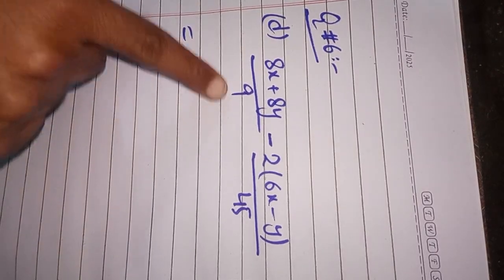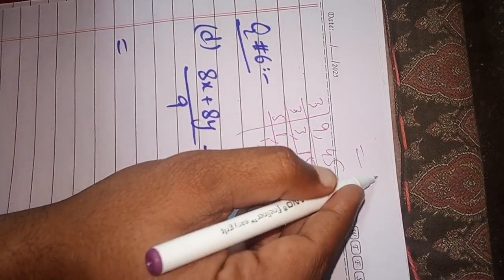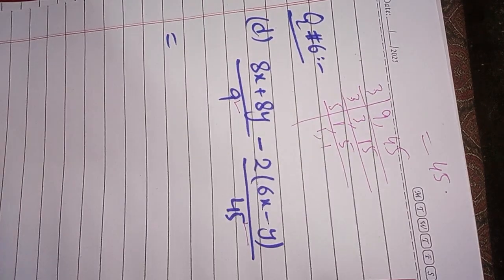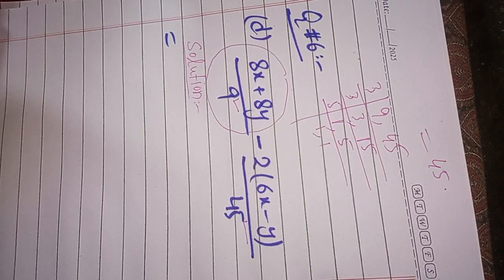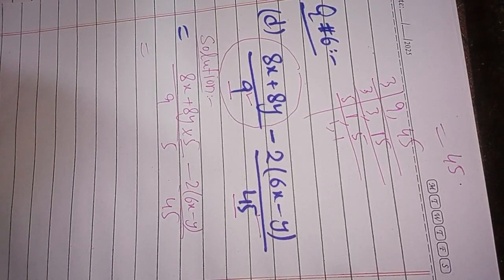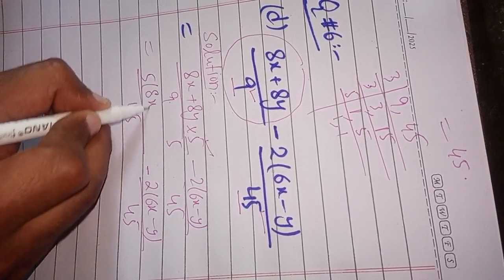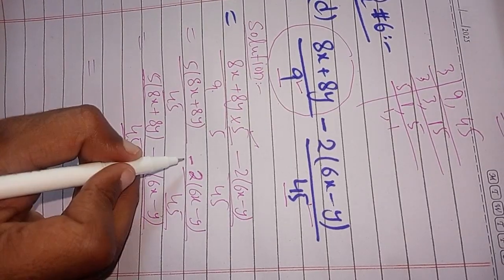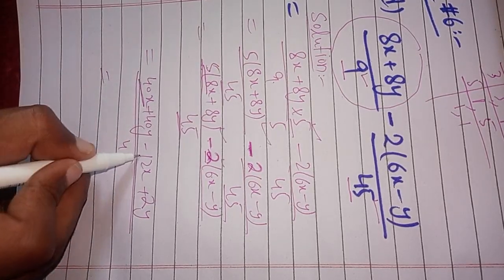How to simplify the Algebraic fractions with making same denominator???LCM method of algebra